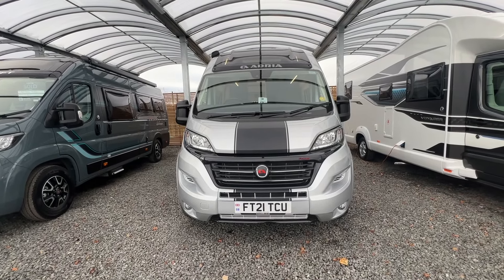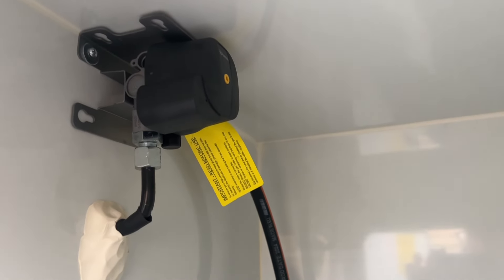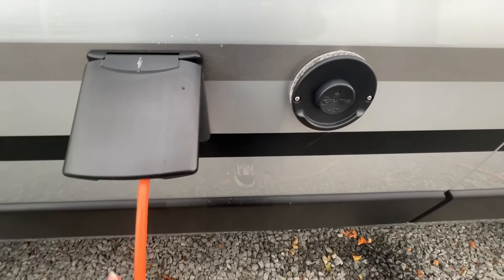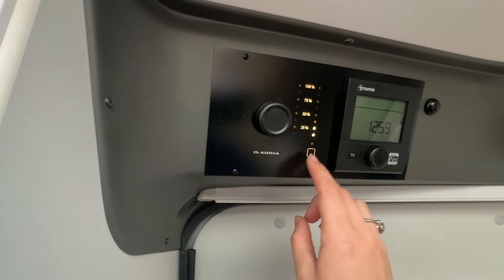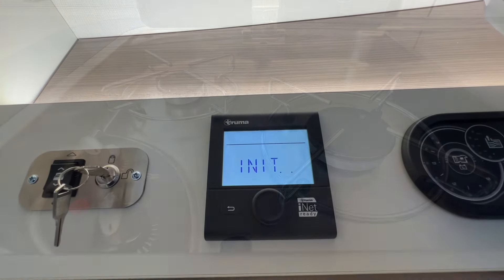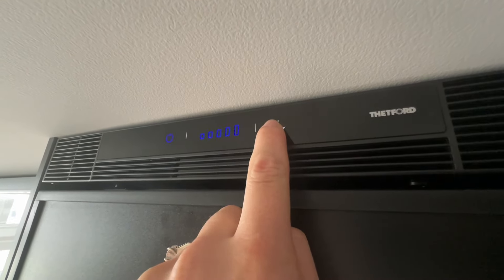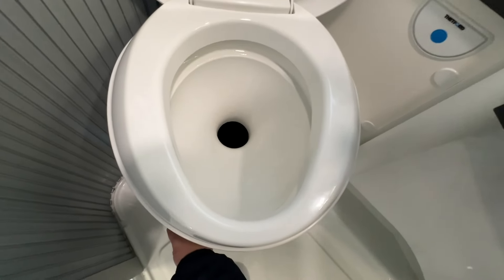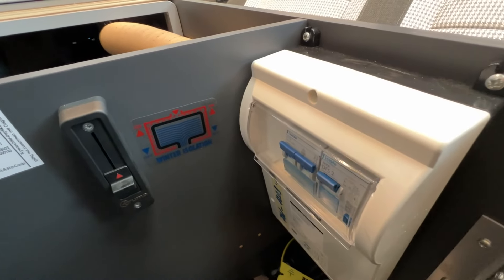2021 Adria Twin Supreme 640 SLB - Handover Video 📃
This video gives an in-depth demonstration of all workings within the motorhome.